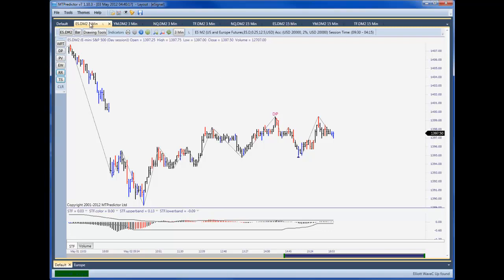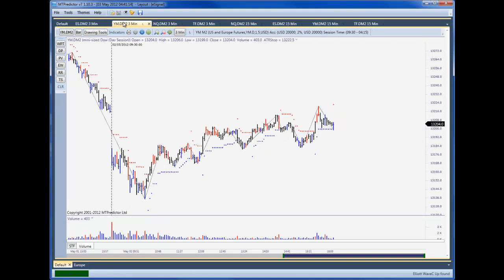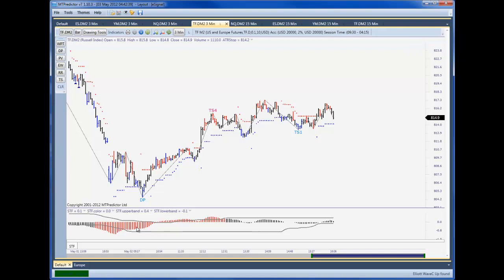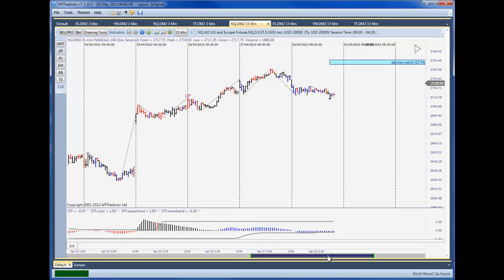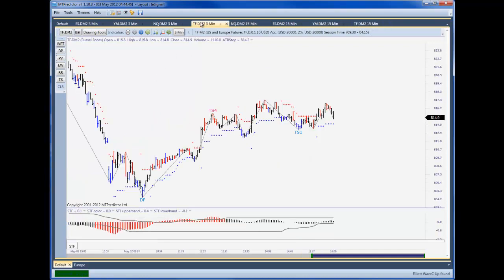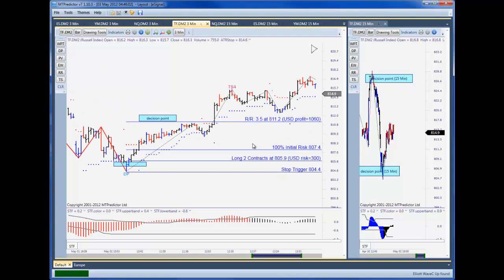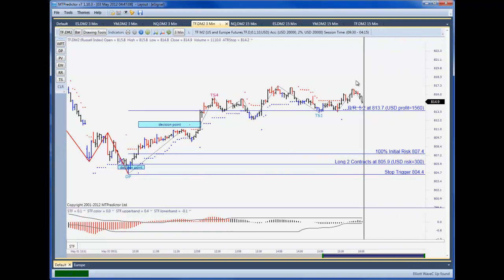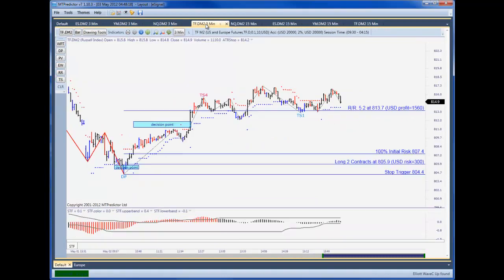MTPredictor Nails low of the day on the Russell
MTPredictor Nails low of the day on the Russell. A review of the standard and advanced trade setups using MTPredictor on the US e-minis from May 2